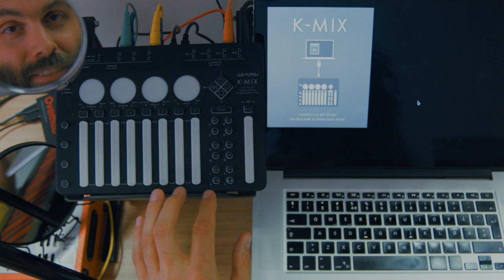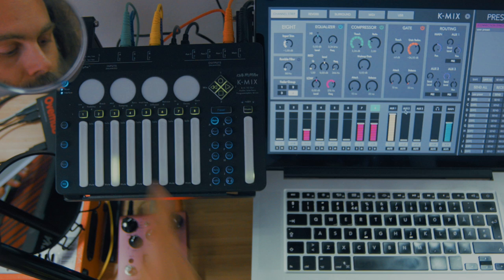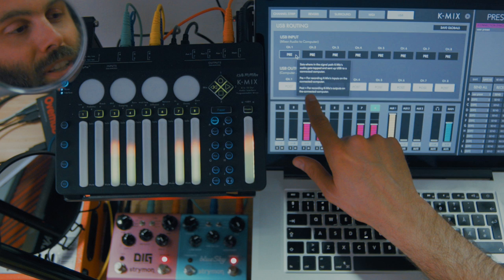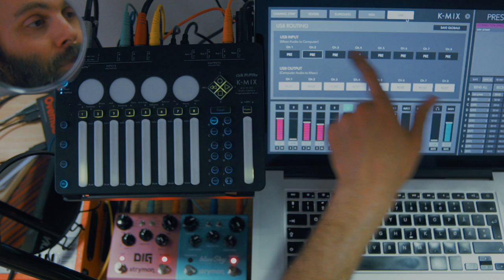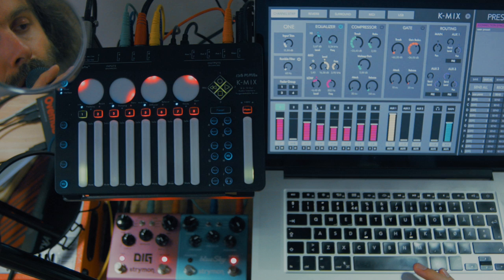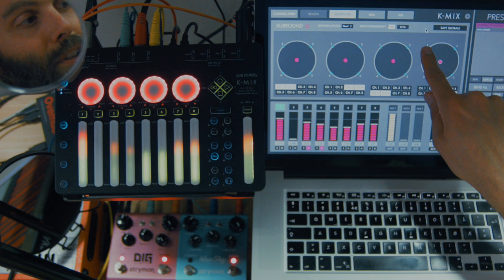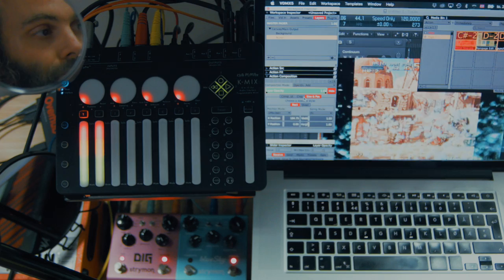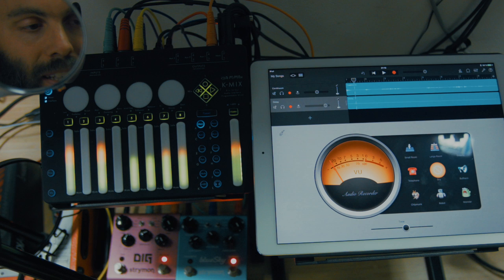K-MIX by Keith McMillen #2 Tutorial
Hello, here's a more in depth tutorial of the K-Mix by Keith McMillen. I'm showing a lot of stuff, like the connectivity to the editor, surround mixing, how it runs on the iPad Pro 12", and much much more. It's a great little companion. For me it's a keeper for sure. It'll act as my primary audio interface and mixer from now on.

Sorry if it's a bit chaotic, but there's so many corners of it to fiddle around with, so the learning workflow got somewhat chaotic.